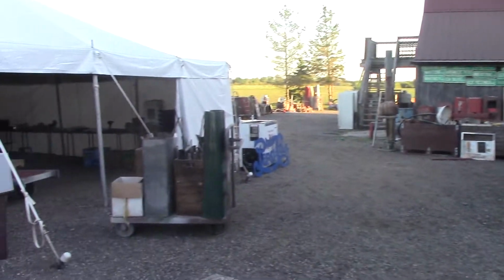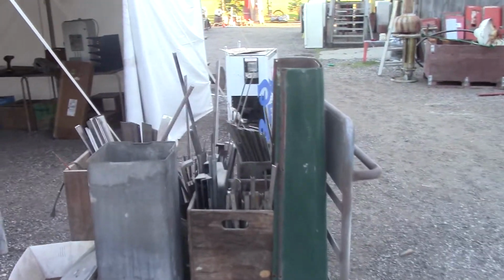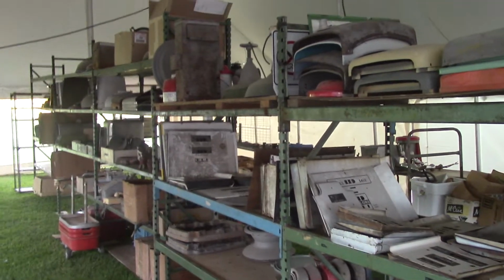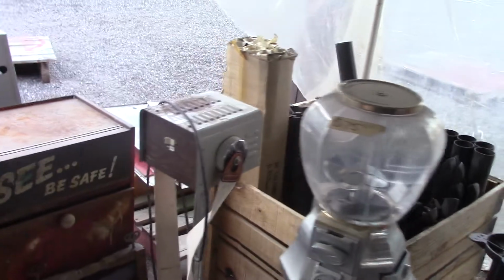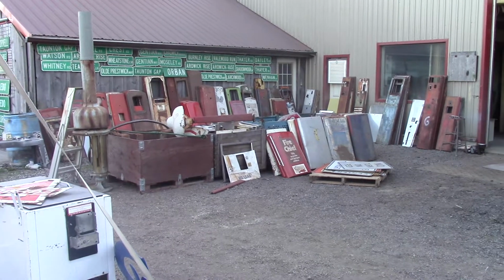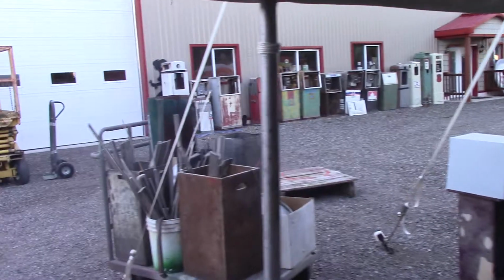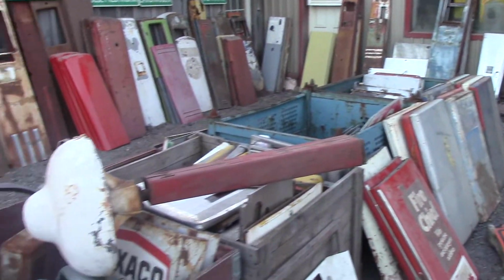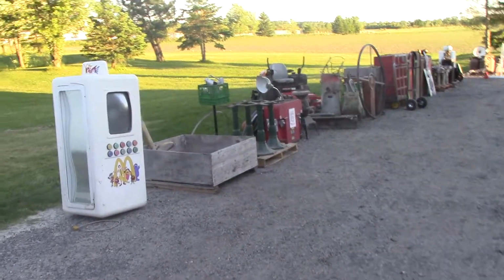BK SuperAuction Retirement Blowout - A Picker's Dream!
Is this the Holy Grail of Petroliana and Automotive Memorabilia Auctions?...
Bob's Gas Pumps is closing! Don't miss our Retirement Blowout Auction June 22 and 23, 2018.